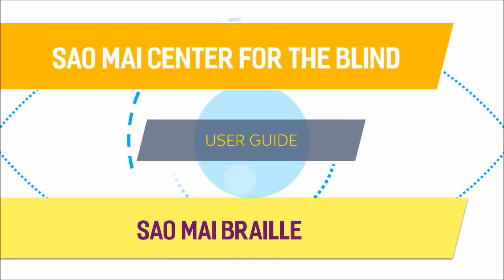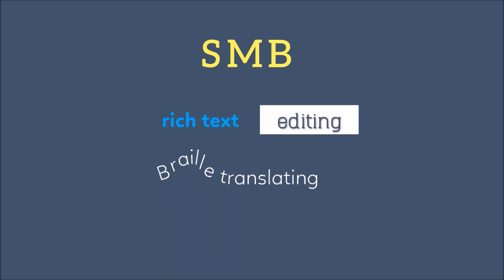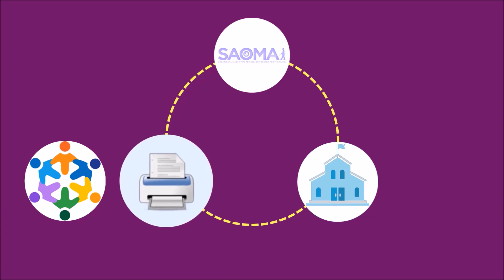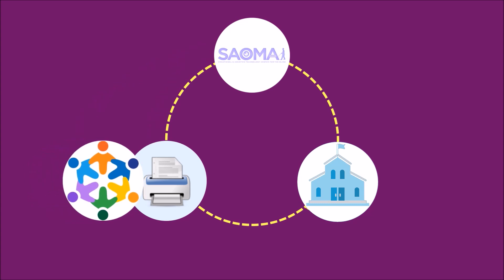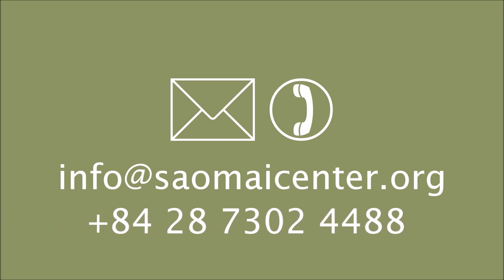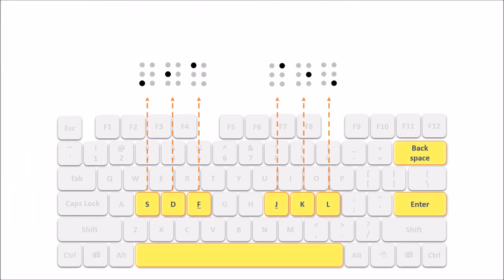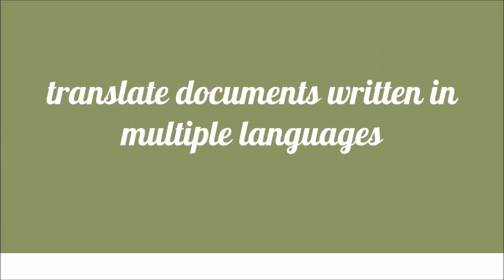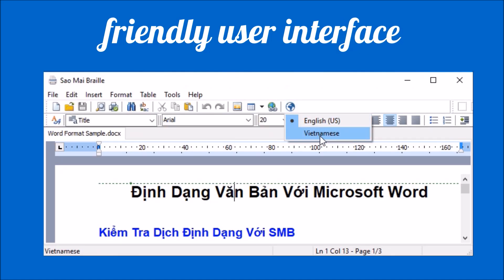SMB Tutorials #1 - Introduction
Sao Mai Braille, or SMB is rich text editing and Braille translation software developed by Sao Mai Center with a sincere hope that it will help blind individuals/organizations for the visually impaired produce Braille materials easily. All incomes from this charged product are invested back to its development and contributed to Sao Mai's free support activities for the blind.